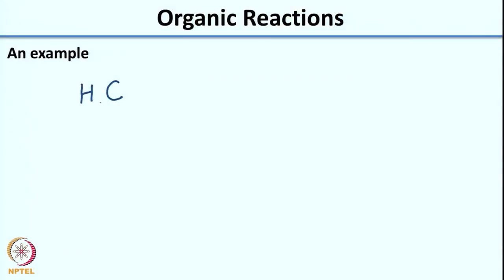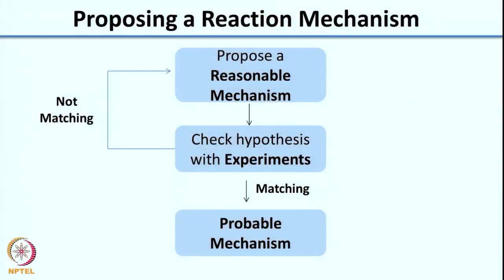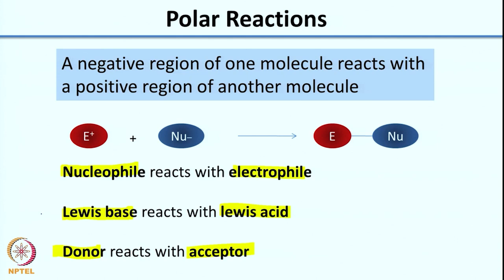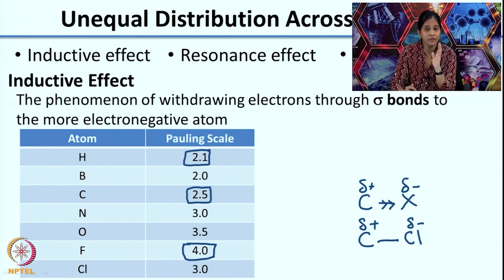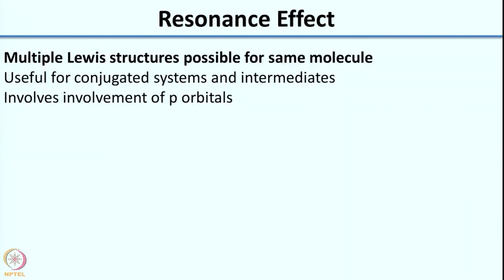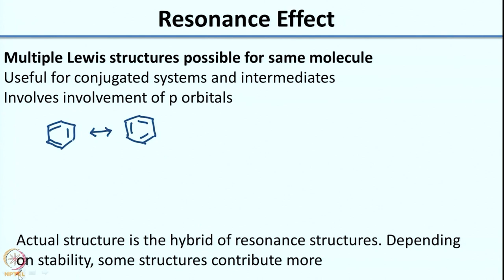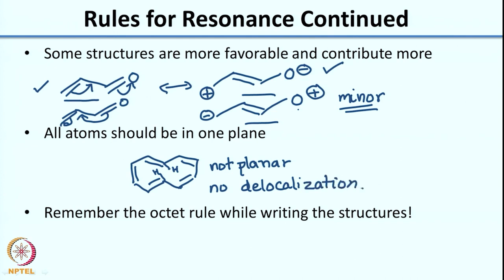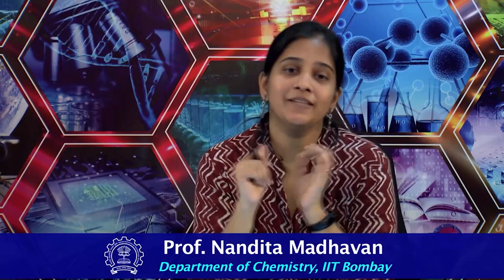Introduction to Reaction Mechanisms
Subject : Chemistry
Course name : Mechanisms in Organic Chemistry